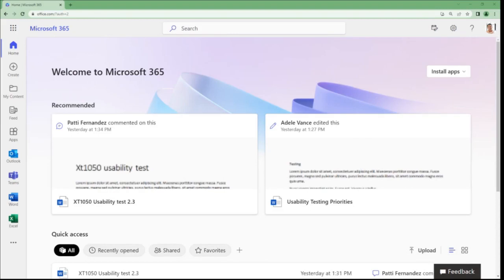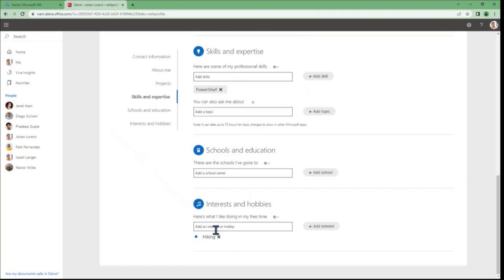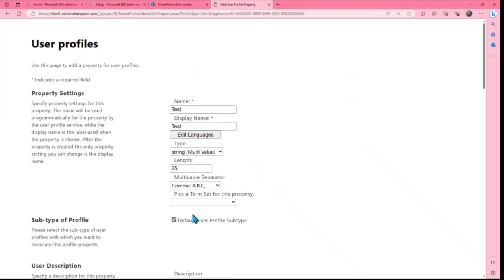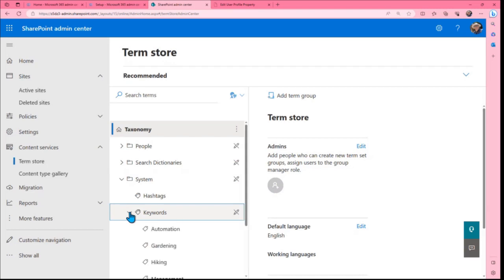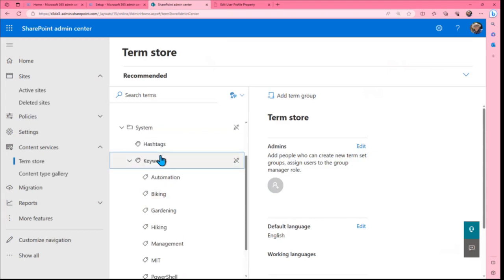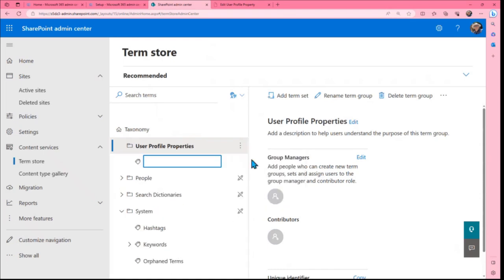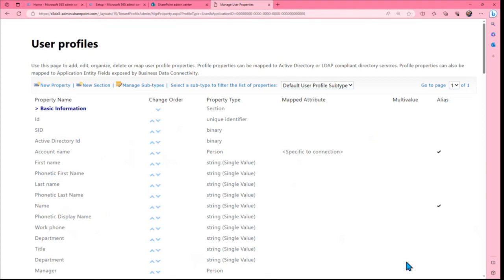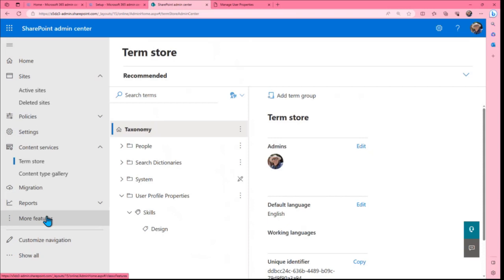Microsoft 365 User Profile Properties to Term Sets doubtful default mapping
What is wrong with Microsoft 365 User Profile Properties default mapping to Term Store and proposed better configuration
0:10 - User experience when updating Microsoft 365 user profile
1:25 - Where are user profiles properties stored
3:00 - Mapping user profiles properties to term sets
3:50 - Default mapping to Keywords
5:00 - Is this a right way to organize information?
5:30 - Reconfigure User Profiles for Mapping to a separate term sets
9:00 - Why we'd do it before Microsoft 365 goes live